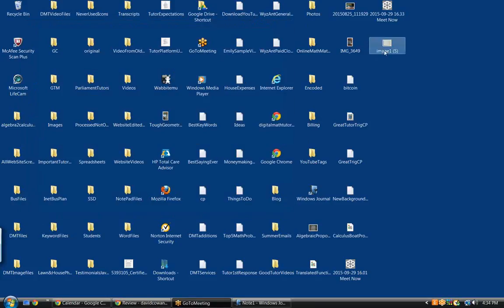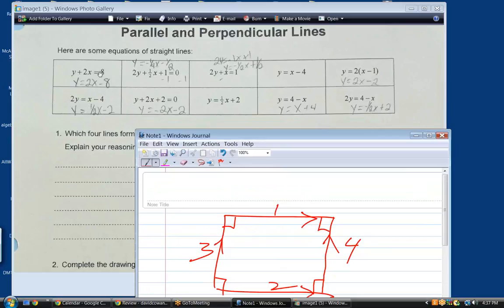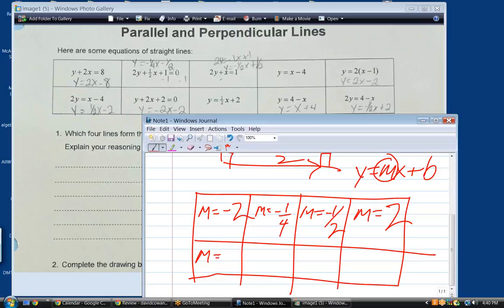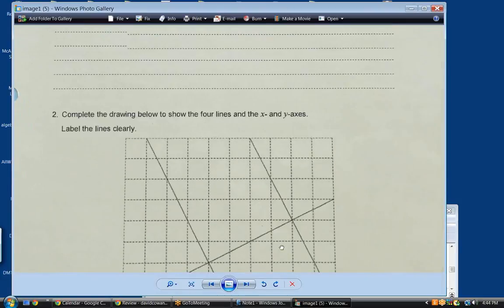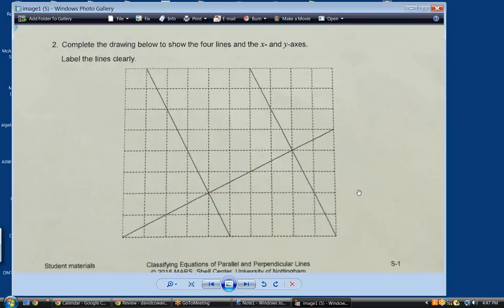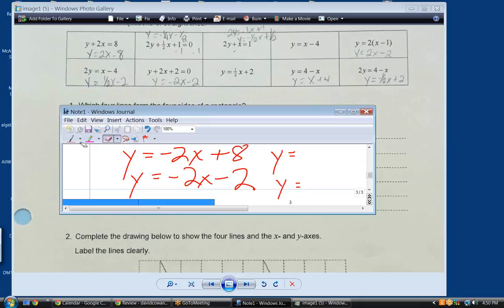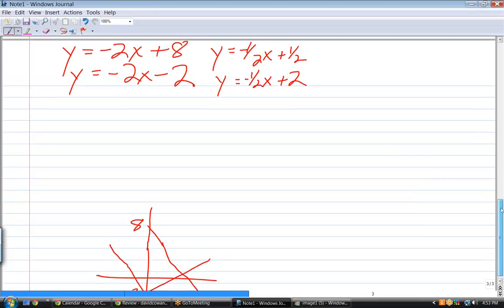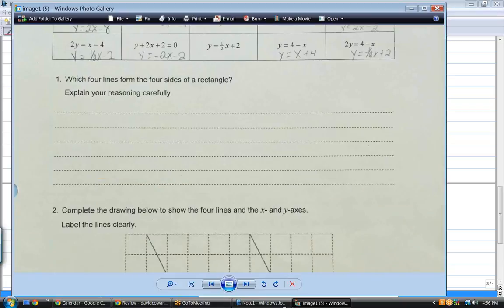Online Geometry tutoring, MD092915